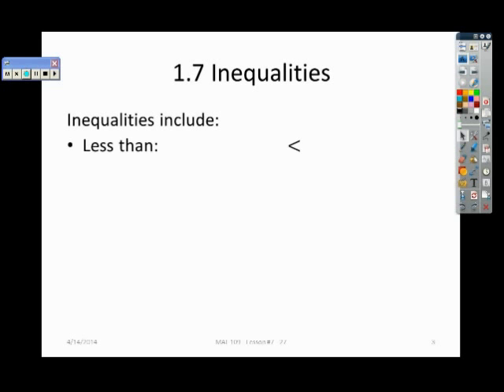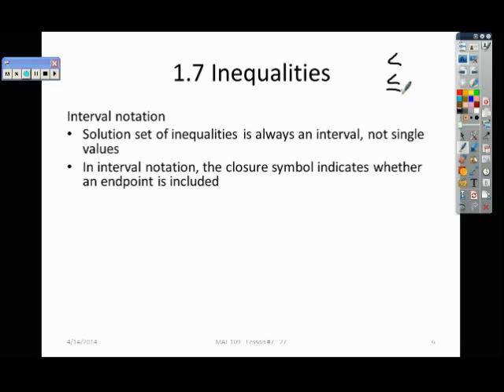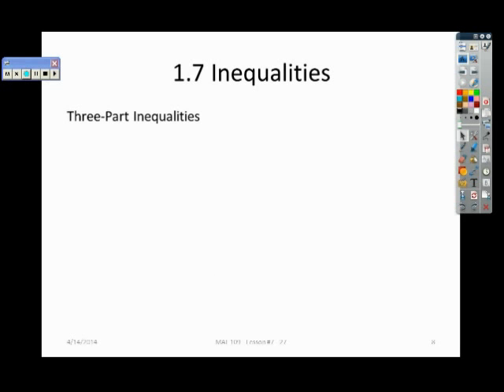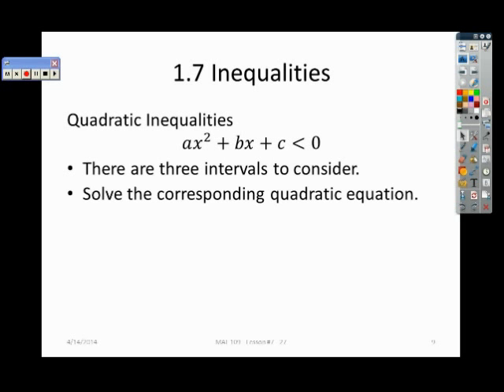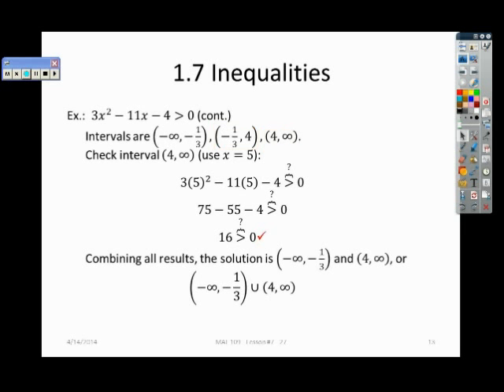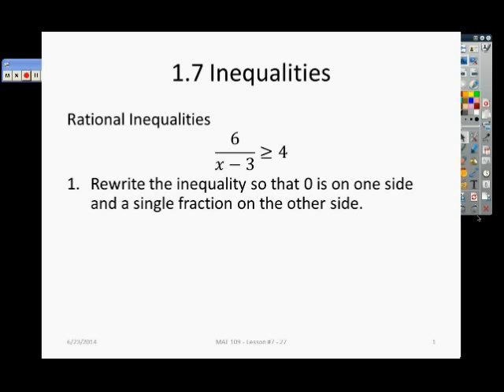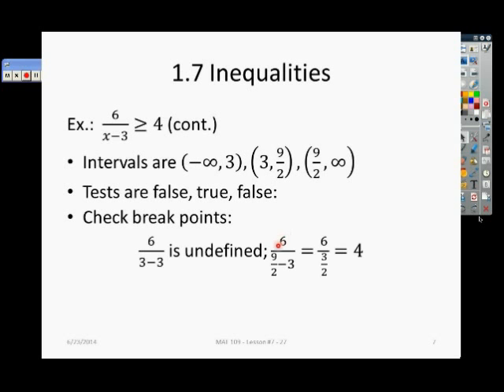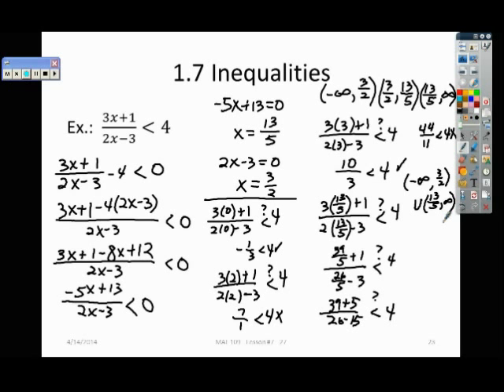MAT 109 - Ch1-7 video